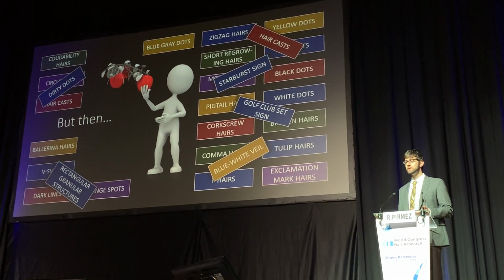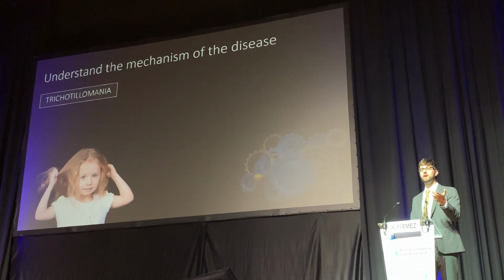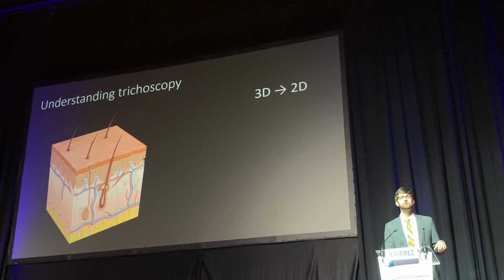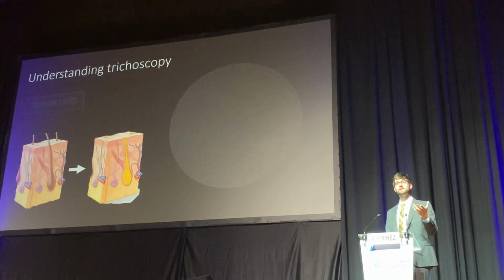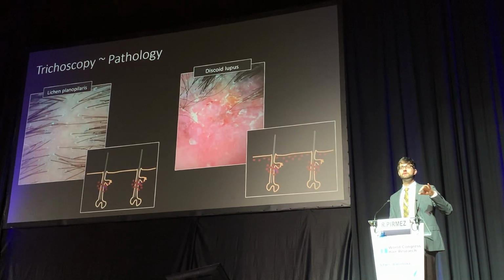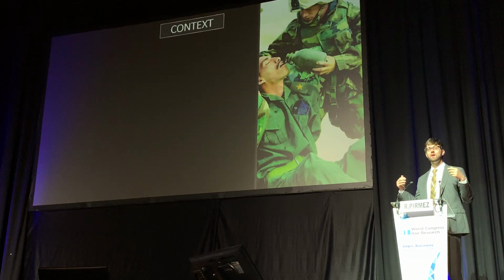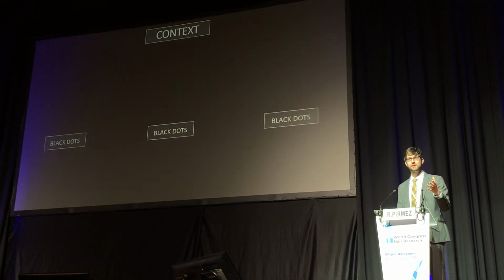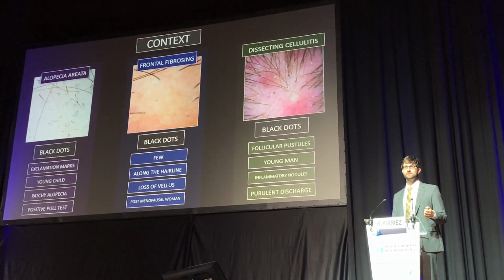How to learn trichoscopy? Como aprender tricoscopia? - Dr. Rodrigo Pirmez no WCHR 2019 (Sitges)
Dr. Rodrigo Pirmez giving his talk about trichoscopy in the World Congress for Hair Research 2019, in Sitges (Spain).

Dr. Rodrigo Pirmez palestrando sobre tricoscopia durante o congresso Mundial de Pesquisa e Cabelos 2019, em Sitges (Espanha)